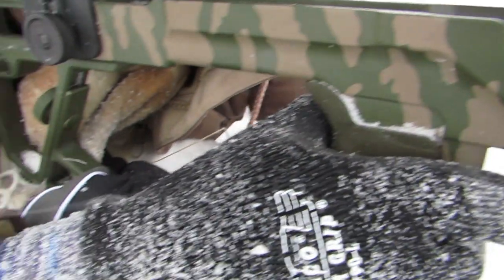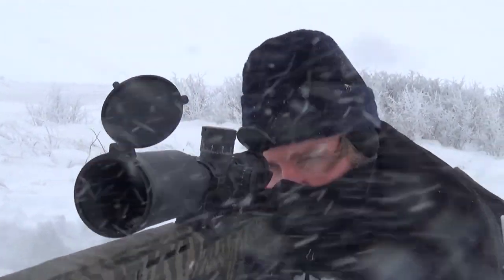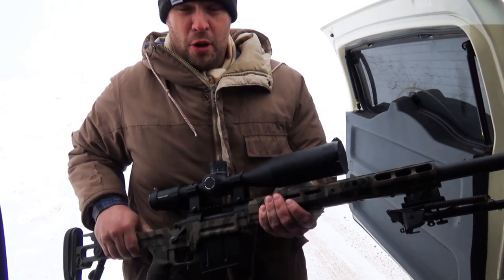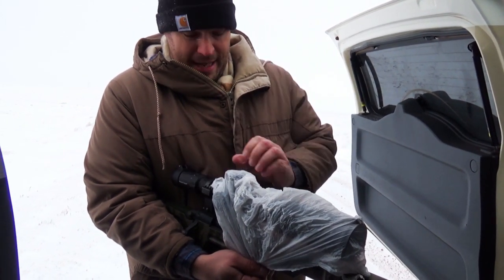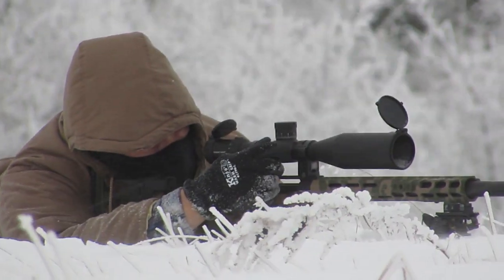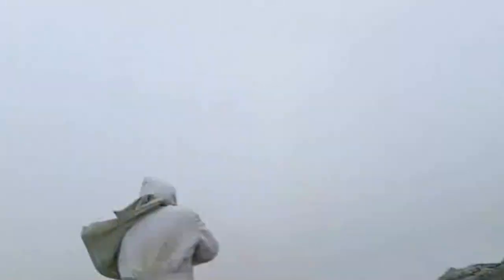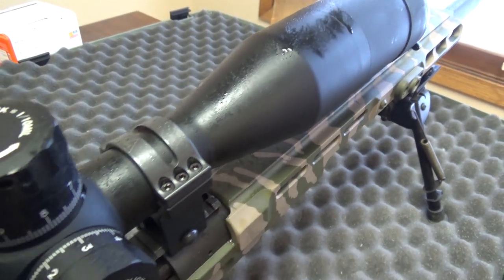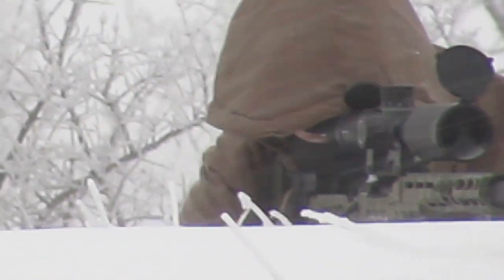Extreme Cold Weather (ECW) Rifle Operation Tips ~ Rex Reviews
ECW environments can make operating a precision rifle effectively a problematic endeavor.  In this video tutorial Rex gives extremely important tips that may save you from disaster when winter rolls in.
New rifle featured in this video:  PMAC Precision (built by Paul McCoy custom) Remington 700 in 7mm-300WM with 26” Bartlein MTU 1:8” SS barrel, Mirage ULR in-line chassis system, Huber Concepts 2-stage trigger, IOR 20moa 1-piece scope base, topped with a Primary Arms Platinum Series 6-30x56mm DEKA scopes with Trijicon 34mm Heavy Duty XX High Rings (from OpticsPlanet).

Song Title: Particle Jam, Wadi Watir, Under the Ice, Transient as a Shadow
Music and Lyrics by: TiborasaurusRex
Instrumentation and Vocals by: TiborasaurusRex
Recorded by: TiborasaurusRex